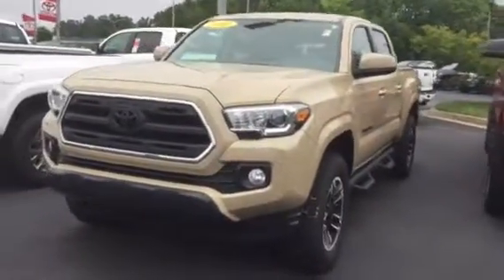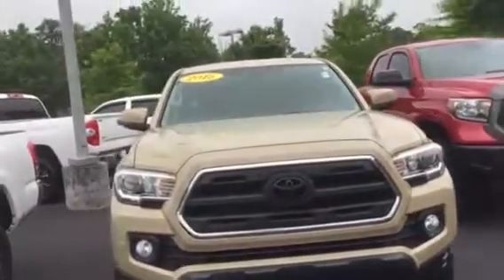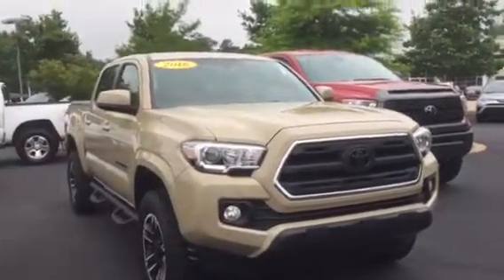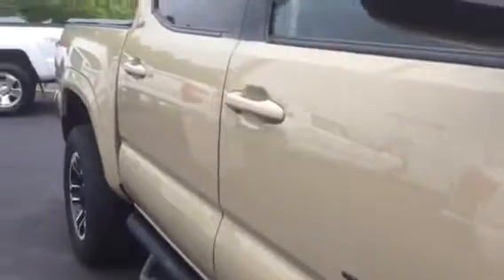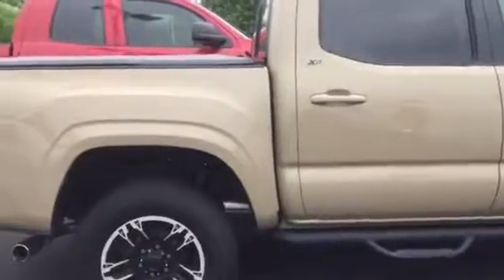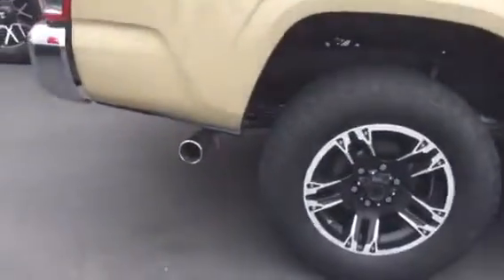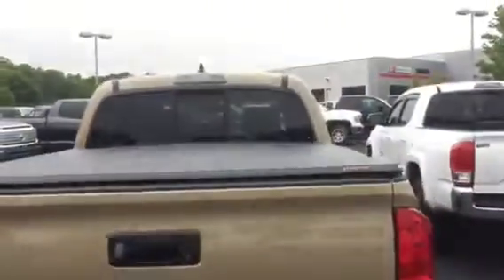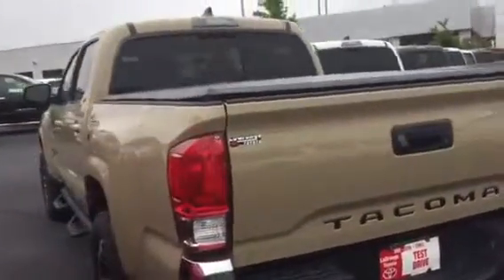Jamie’s Tacoma by Brent Steele